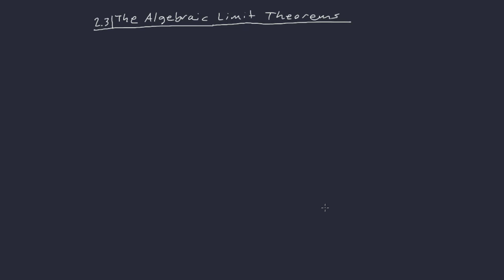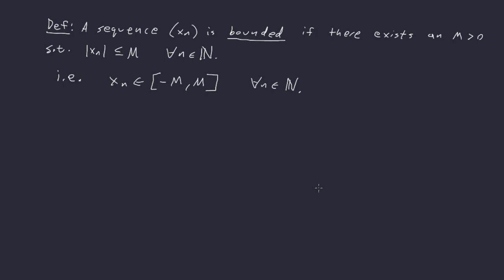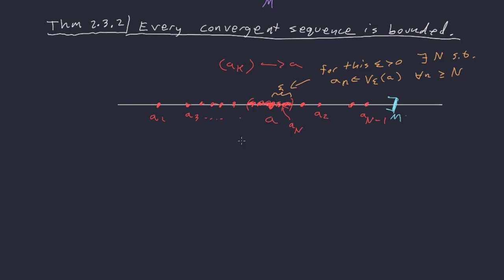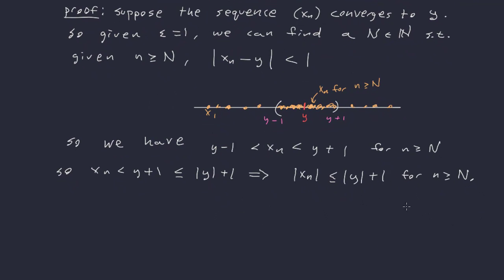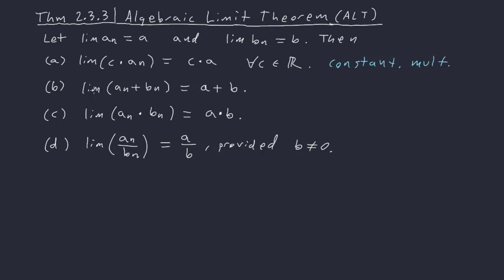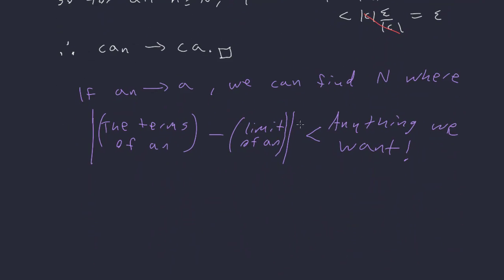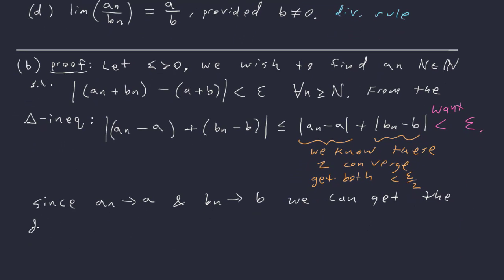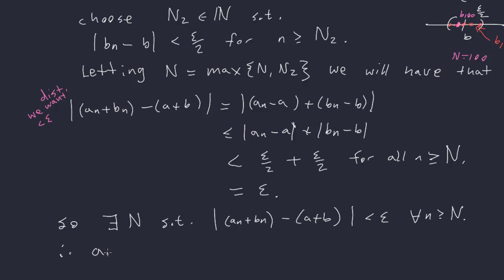377 - Section 2.3a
Lecture on bounded sequences and the Algebraic Limit Theorem.